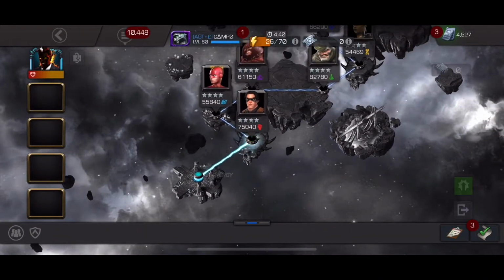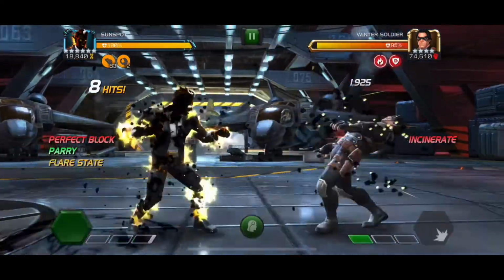Two New Rank 3 Six Stars!! Who are they?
Check out a large crystal opening followed by rank up and gameplay for my two newest rank 3 champs! Very happy with how this turned out. One is a mutant, one is skill. Check below the music attribution for full spoiler of who they are.

SPOILER ALERT!!!

Rank 3 Elsa Bloodstone and Rank 3 Sunspot Gameplay. woo!